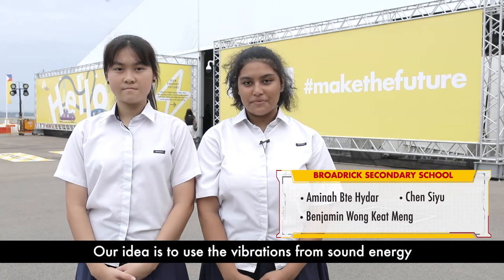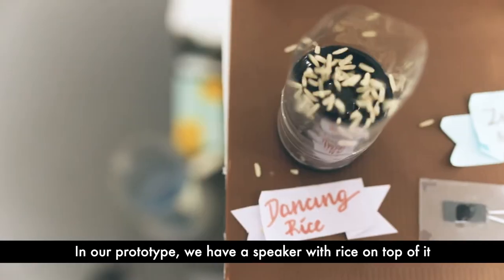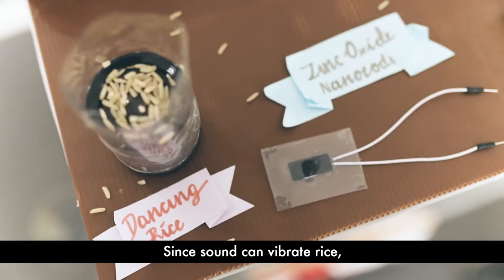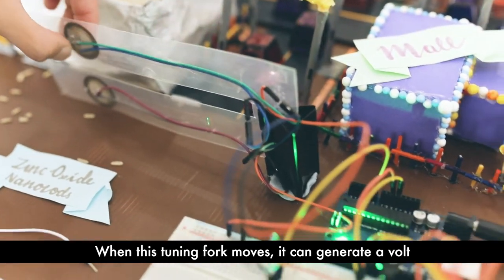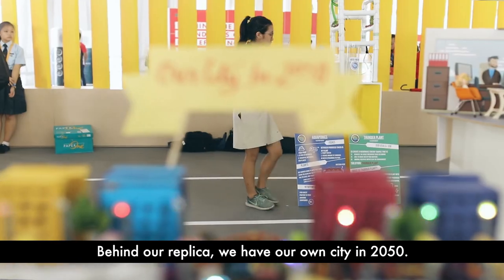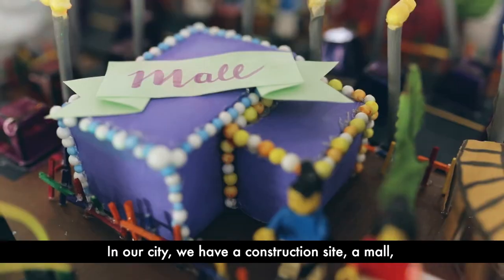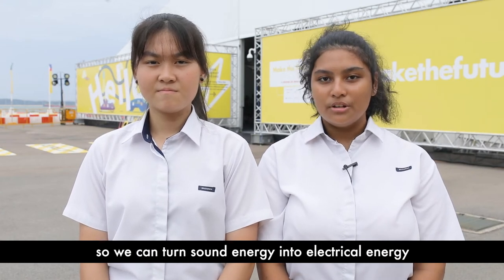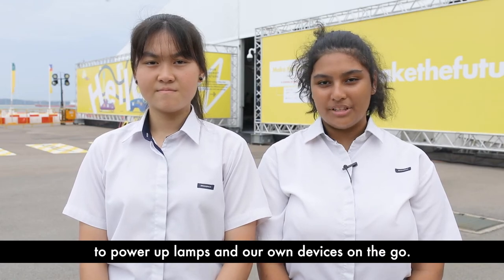The Bright Ideas Challenge 2018 - Broadrick Secondary School (The Triggered Team)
The Bight Ideas Challenge finalists came up with creative ideas of how cities of the future might be powered.